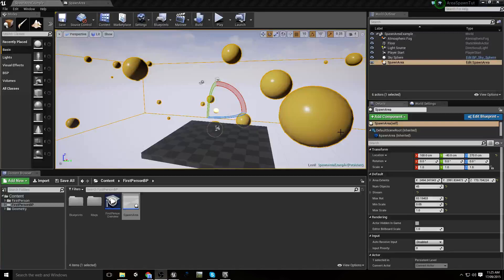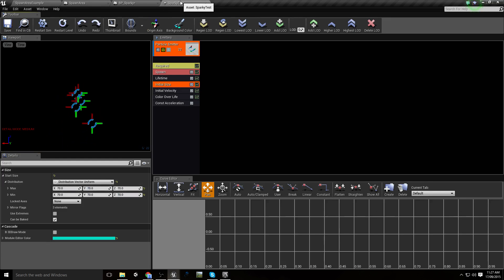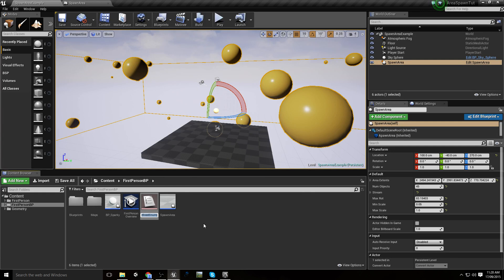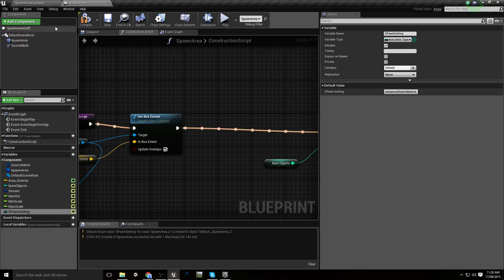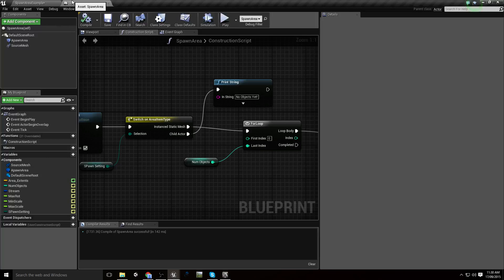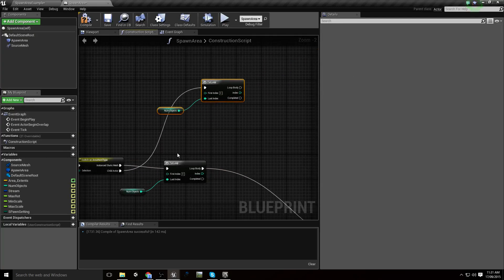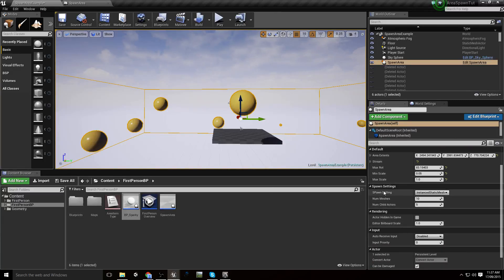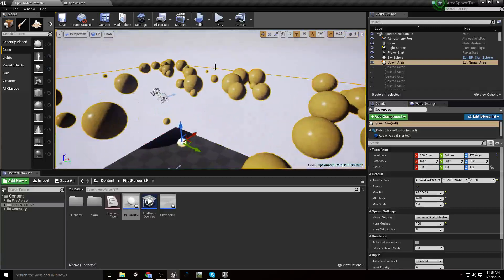Unreal Engine 4 Blueprint Tutorial - Setting up a Spawn Area Part 2 - Adding Actors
In this section, we will extend the area spawner to generate functional actors, using an Enumerator to improve flexibility, and how the order of our functionality can impact that felxibility.